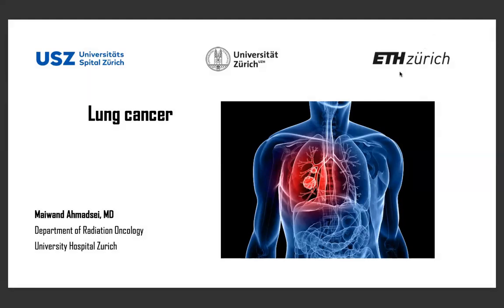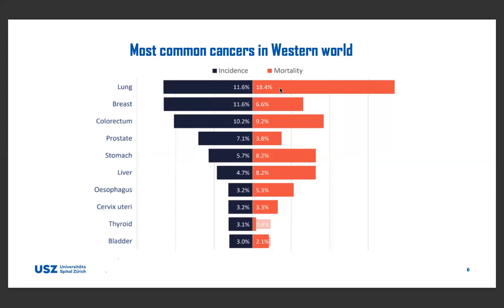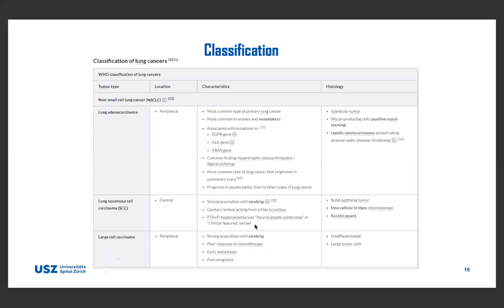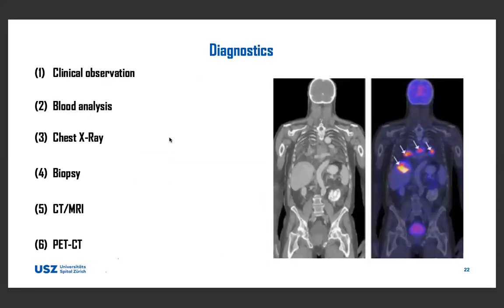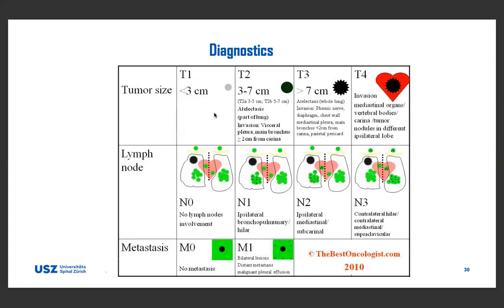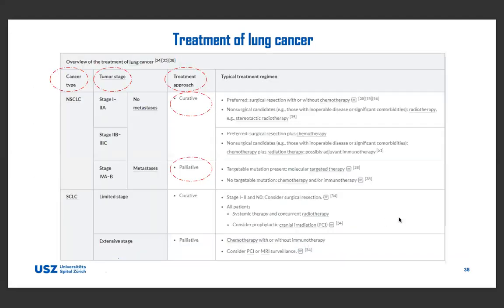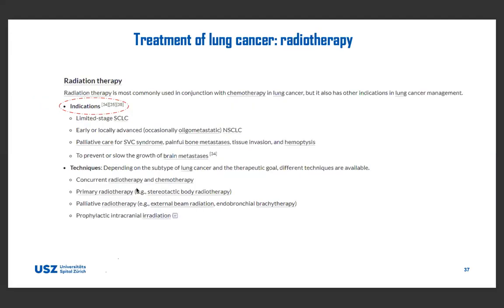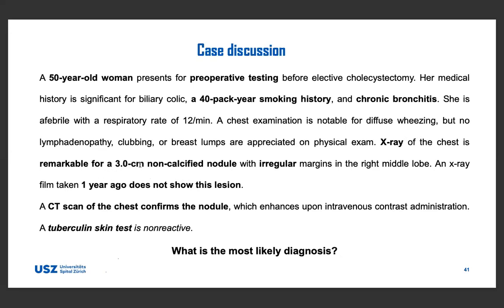Lecture 66 # Respiration | Lung Cancer Management